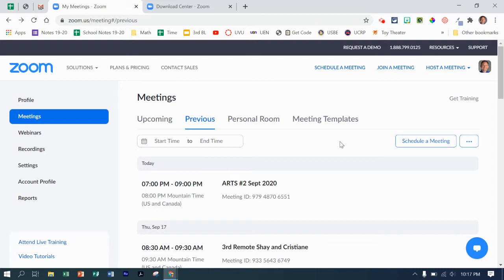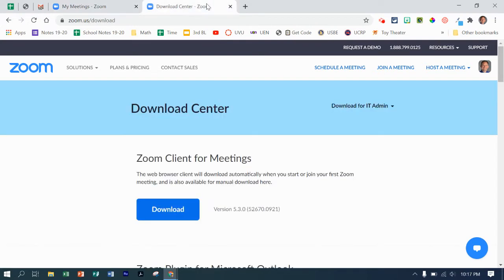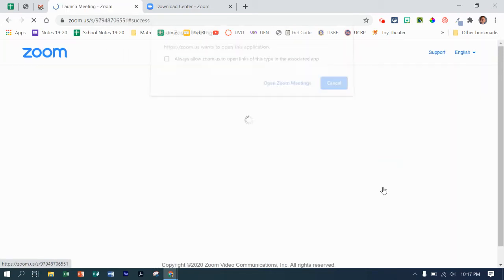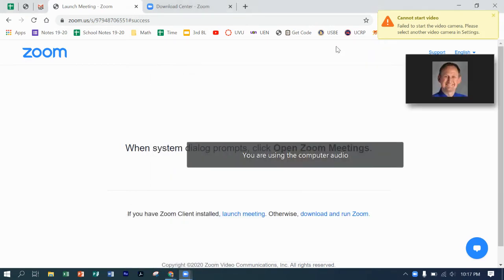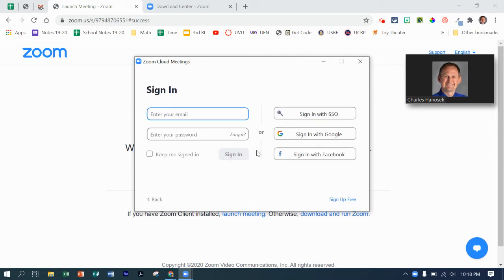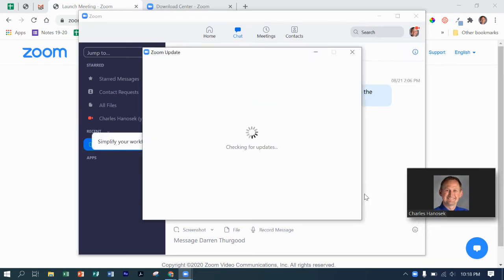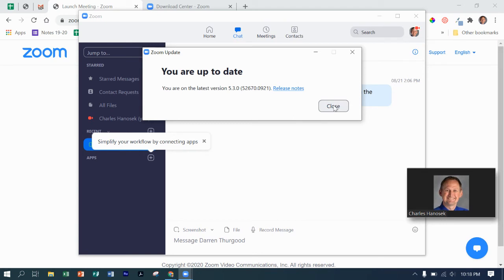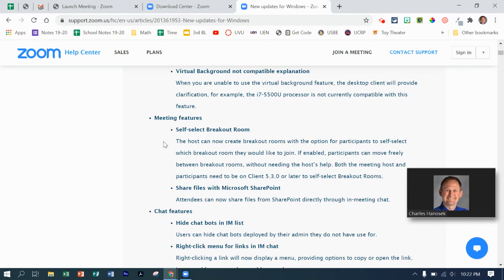Zoom 5.3.0 update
How to update your Zoom client to version 5.3.0 in two different ways.